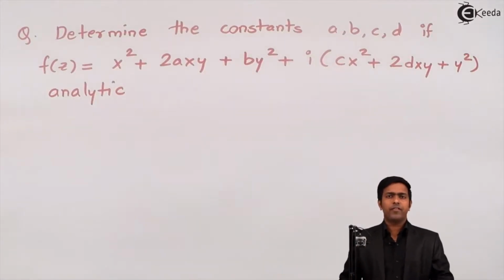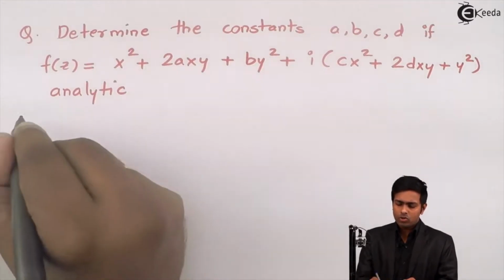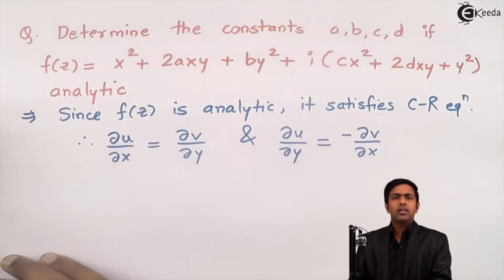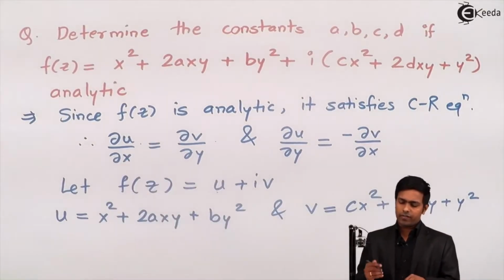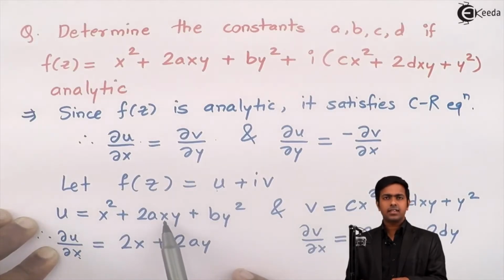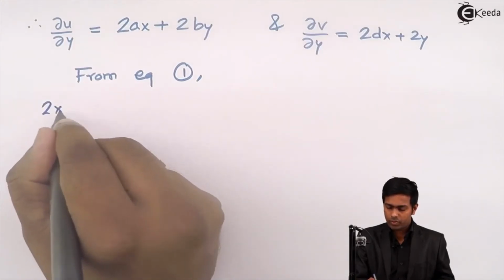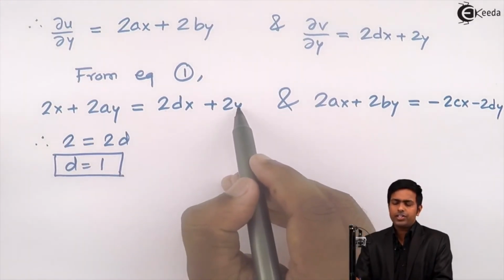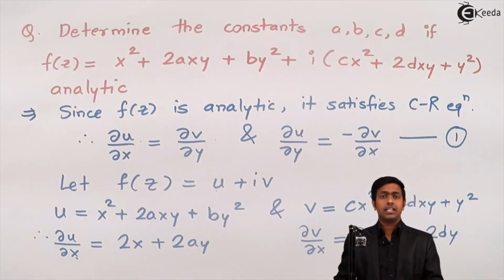Cauchy Riemann Equations in Cartesian Form Problem 3